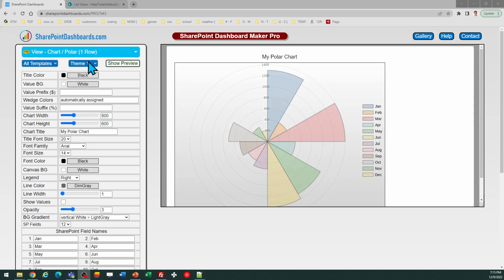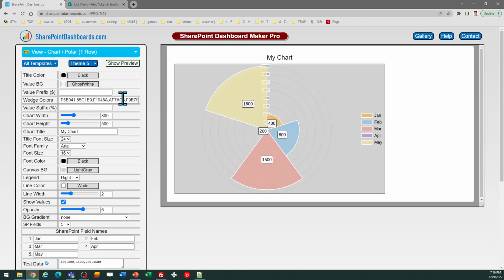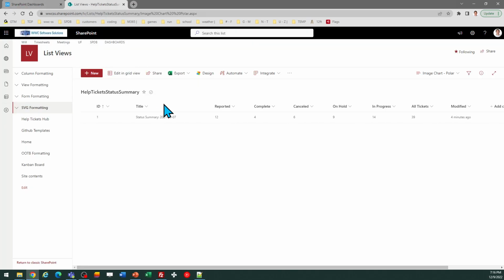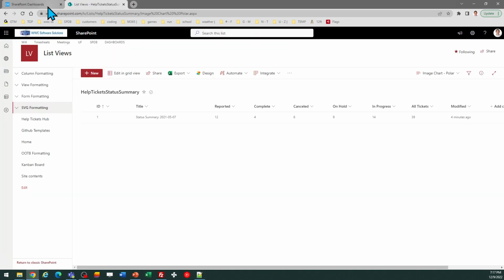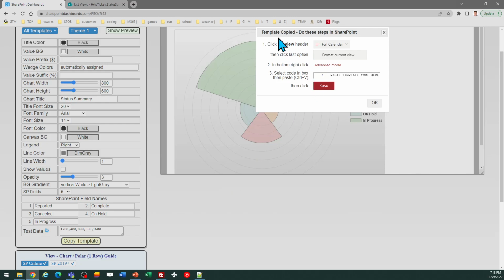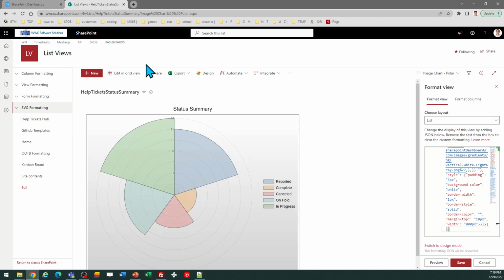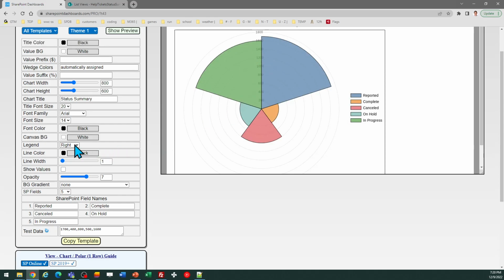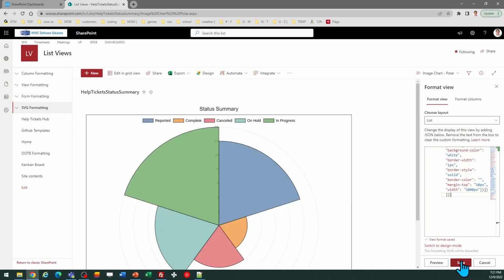Polar Chart in SharePoint Online Microsoft Lists Modern List View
Learn how to add a polar chart to your modern SharePoint list view. This template is available here: